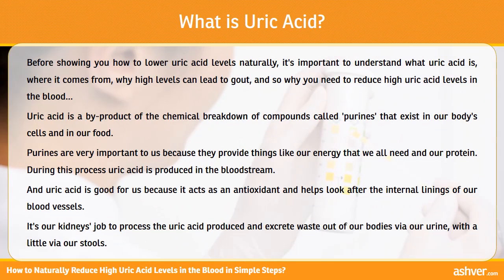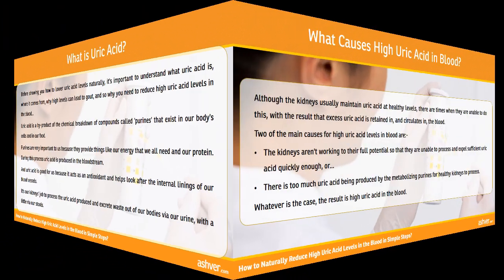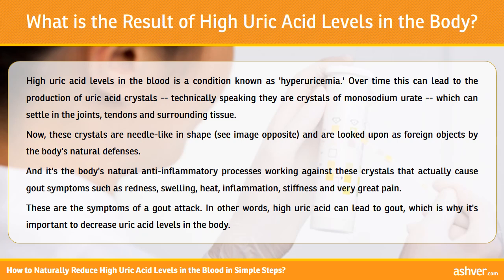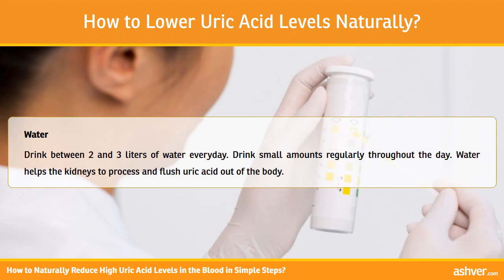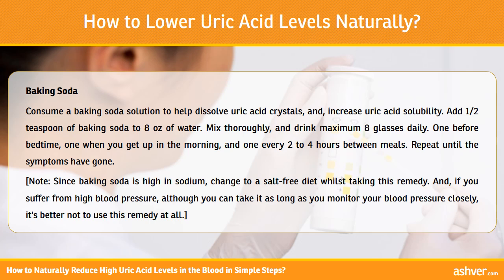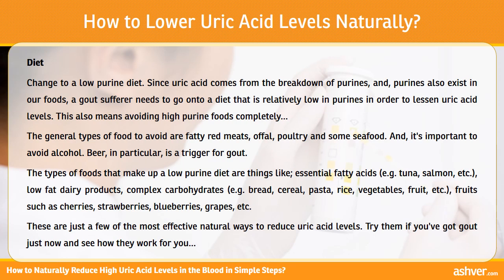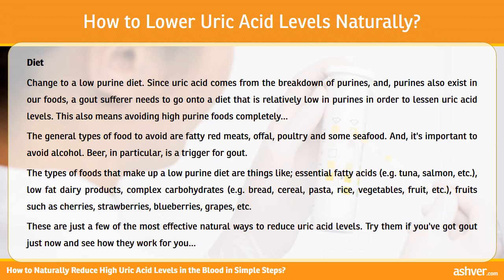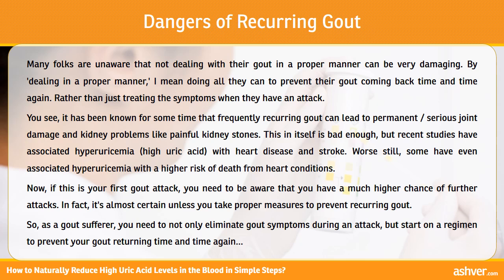How to Reduce High Uric Acid Levels in the Blood Naturally in Simple Steps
How to Reduce High Uric Acid Levels in the Blood Naturally in Simple Steps. Here you'll discover how to lower uric acid levels totally naturally without having to resort to drug-based medications.